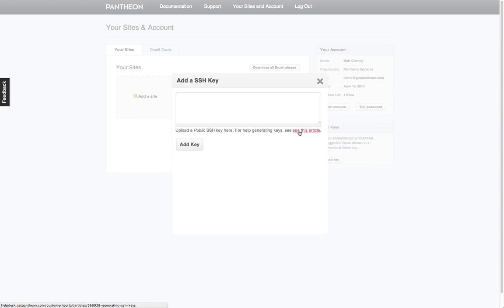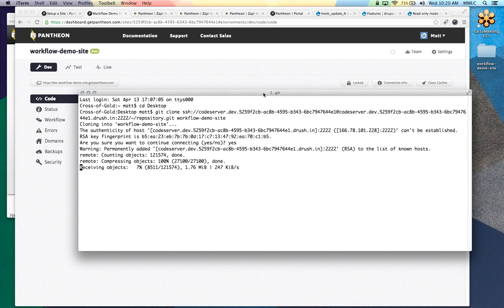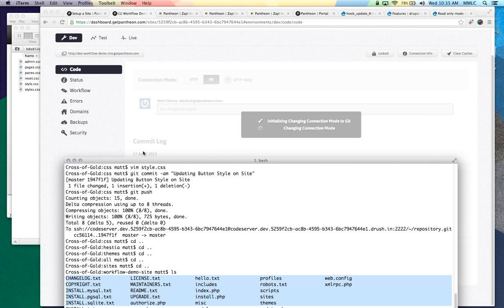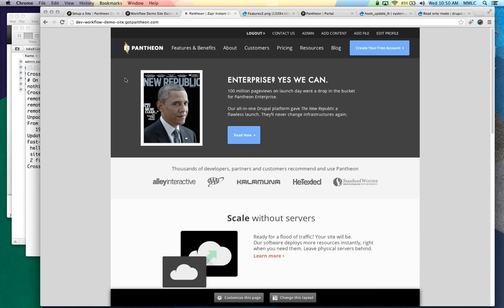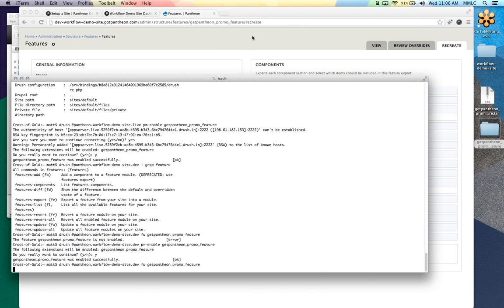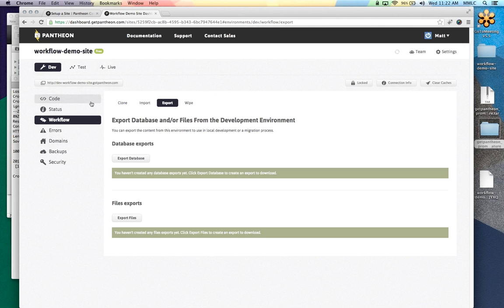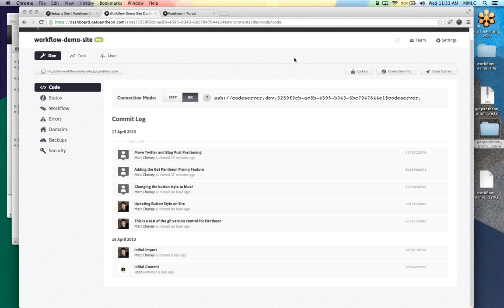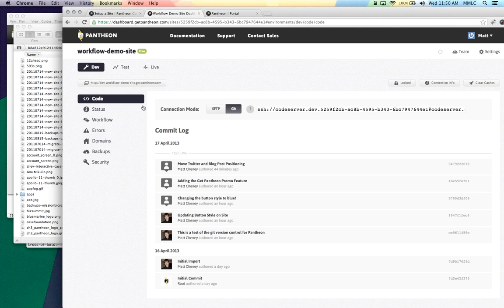Drupal Development Best Practices & Building Sites on Pantheon Training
Are you using version control to develop your Drupal site? Do you have separate dev, test and live environments? Do you know how to use a continuous integration workflow? Want to learn about how to use Pantheon to save you development time & resources?

You will come out of the session with a foundational understanding of git, the best-practice Drupal CI/deployment workflow, and how using Pantheon makes Drupal development easier. The last 45 minutes of this session is spent answering questions.